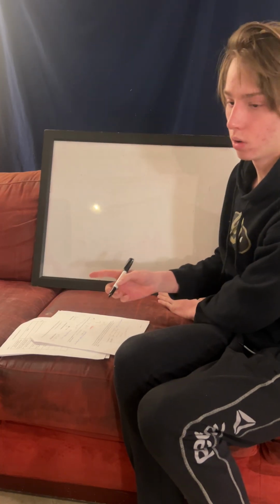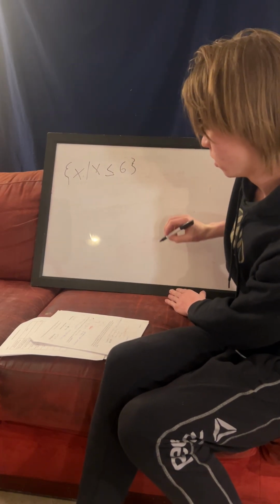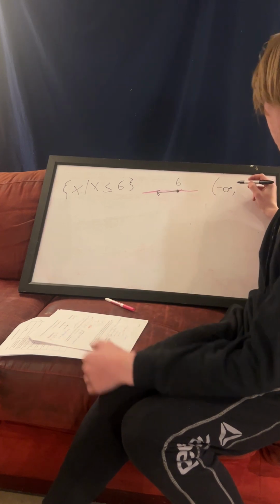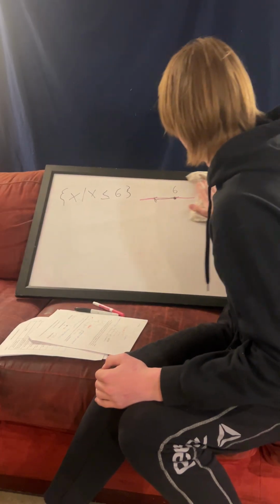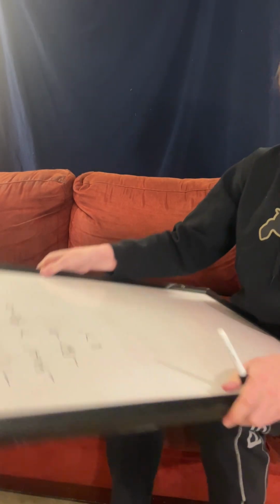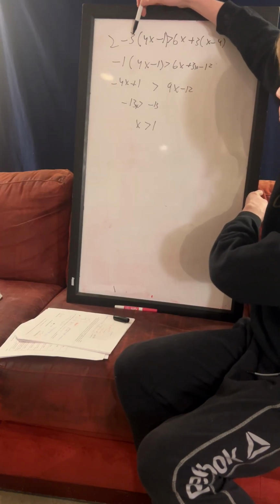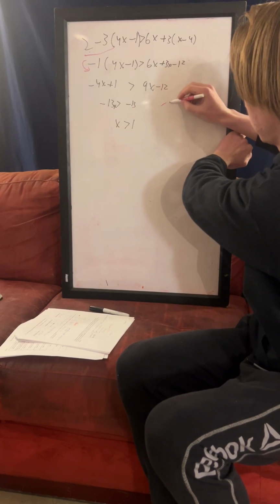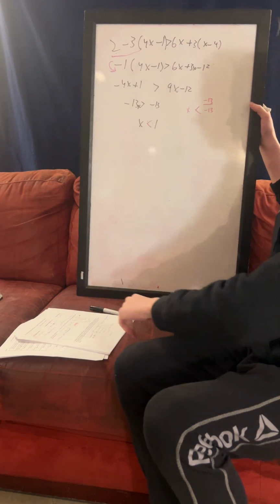test 1 question 4 6